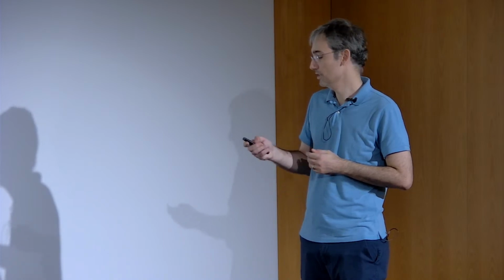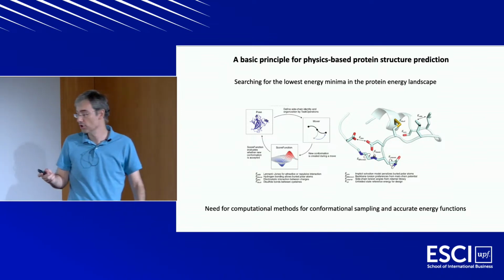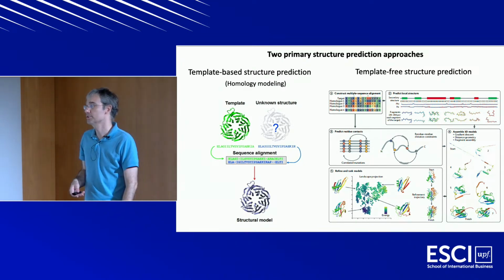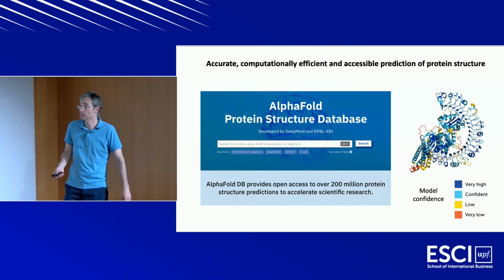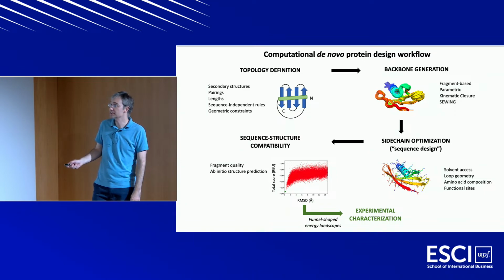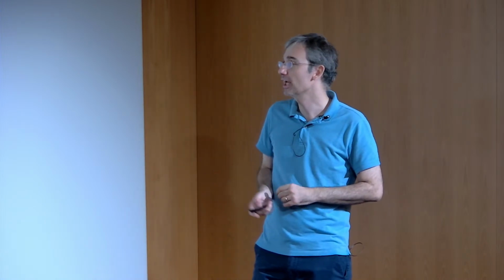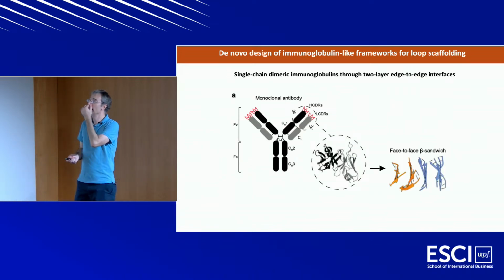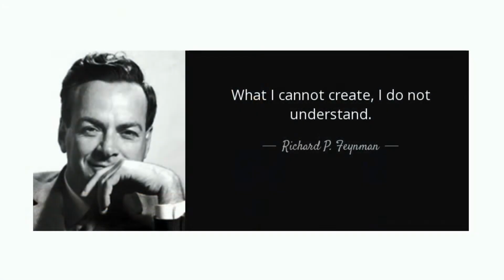BDBITalks | Protein Structure: From Prediction to De Novo Design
Join us in a new session of BDBITalks featuring Dr. Enrique Marcos, an expert in Computational Chemistry and the group leader of the Protein Design and Modeling lab at the Molecular Biology Institute of Barcelona (IBMB CSIC). Discover the world of protein structure prediction and de novo design.

Find out how computational chemistry can be harnessed to predict and design protein structures, opening up exciting possibilities in the fields of bioinformatics and molecular biology. Don't miss this opportunity to learn about cutting-edge bioinformatics and molecular biology research from Dr. Marcos!